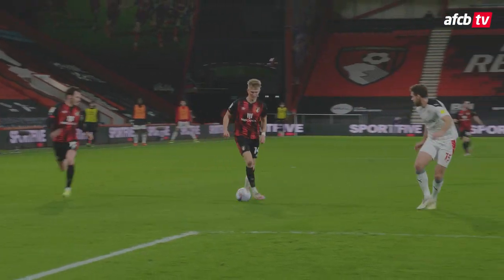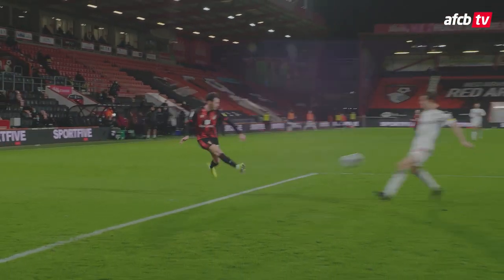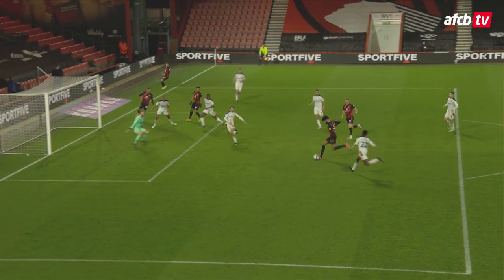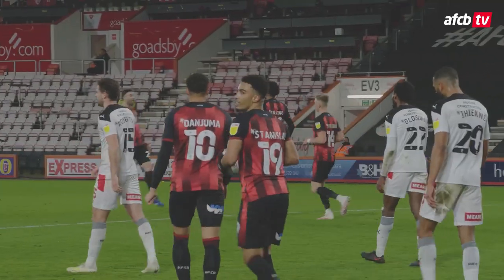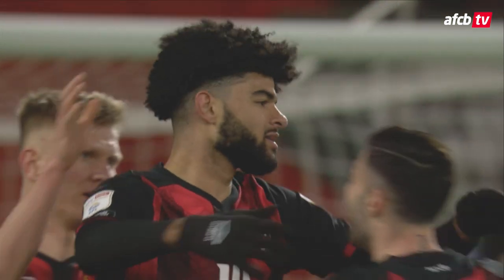PLAYMAKER ⚔| Philip Billing's best bits in 2020/21 🙌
Philip Billing has been on fire in 2020/21, here are some of the midfielder's biggest moments from a solid season 💪